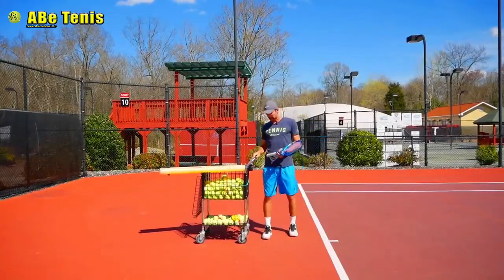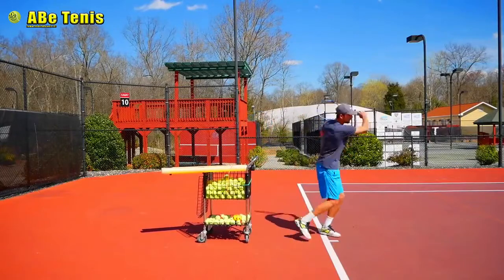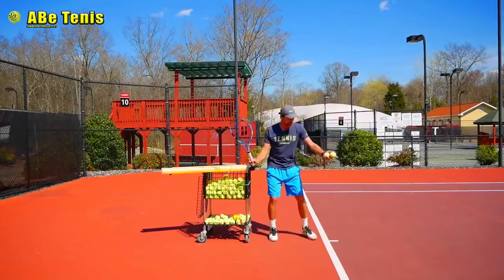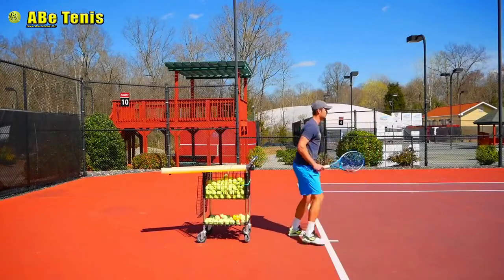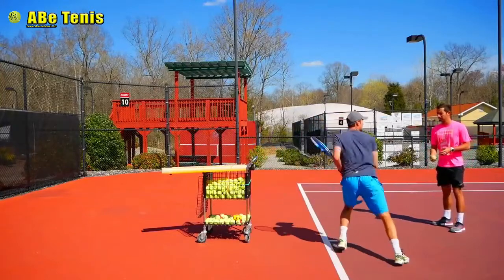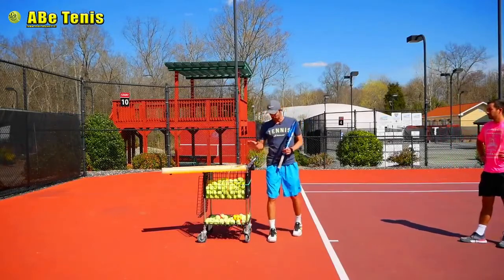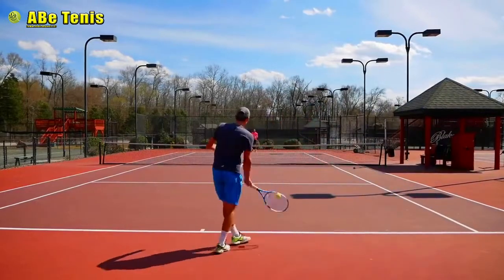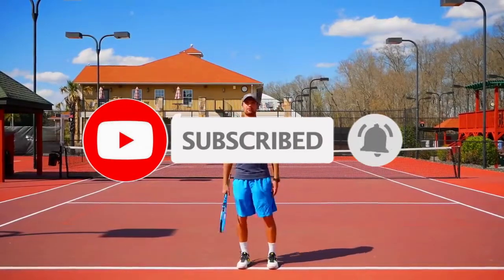MEMPERSINGKAT BACKSWING SUPAYA KONSISTEN BERMAIN TENNIS (subtitle Indonesia)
Belajar Tenis : MEMPERSINGKAT BACKSWING SUPAYA KONSISTEN BERMAIN TENNIS (aktifkan subtitle Indonesia)

Salam Tenis

Today Sergey is going to teach you how to improve the forehand technique by shortening up your backswing with easy tennis drills.

Backswing – Bagian dalam fase pukulan tenis di mana raket diayunkan ke belakang dalam rangka persiapan untuk memukul bola dengan ayunan ke depan

Ayo Tenis